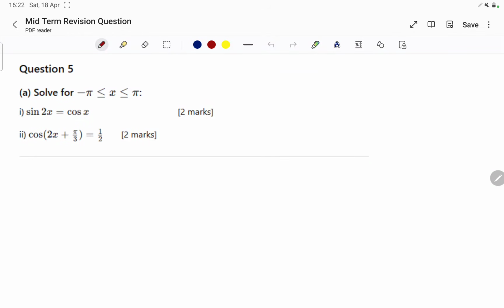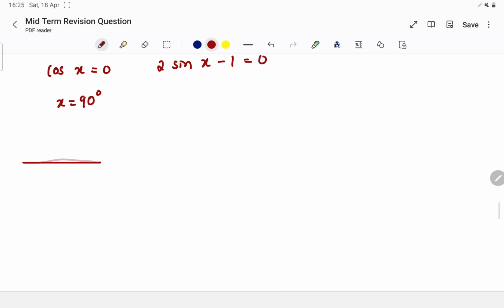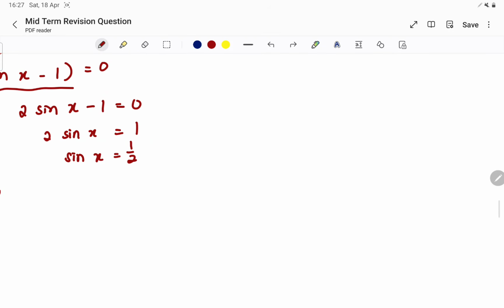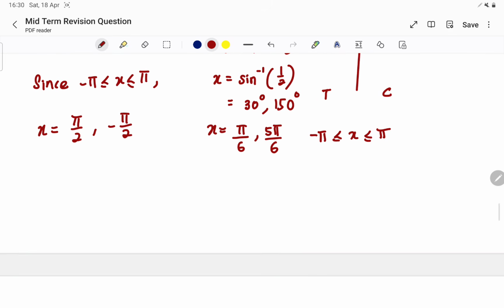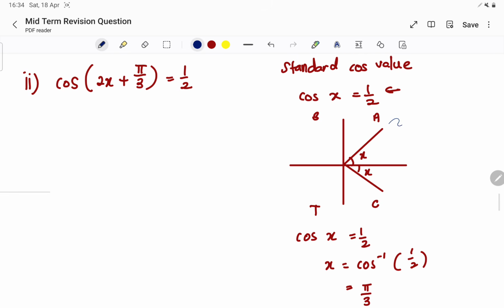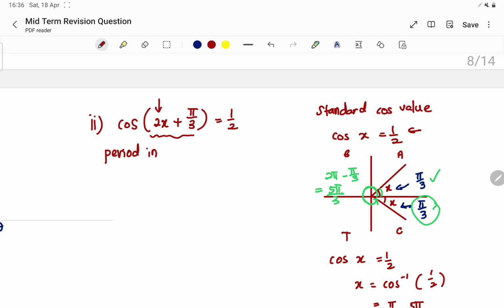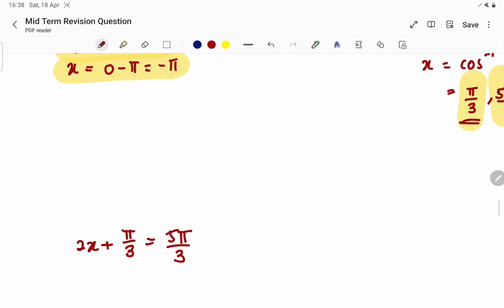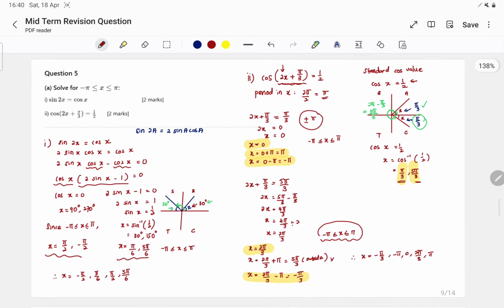CMFP0043 Mathematics 3 - Midterm Revision (Question 5)